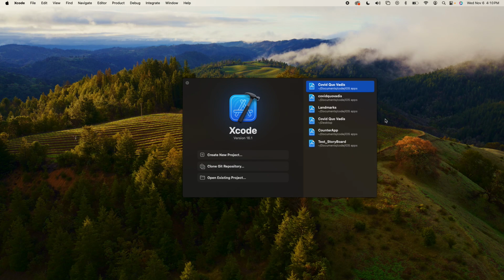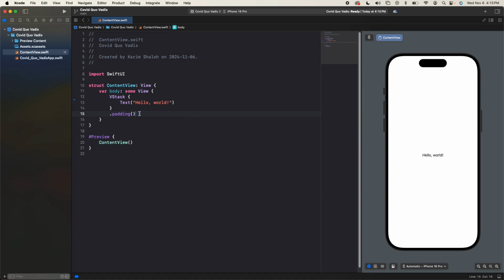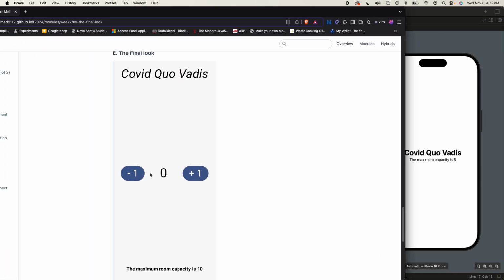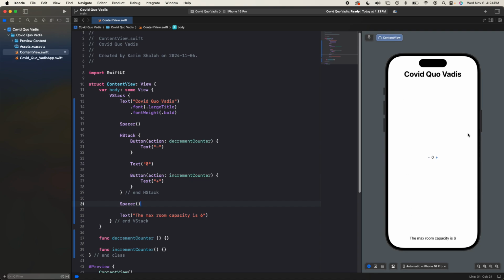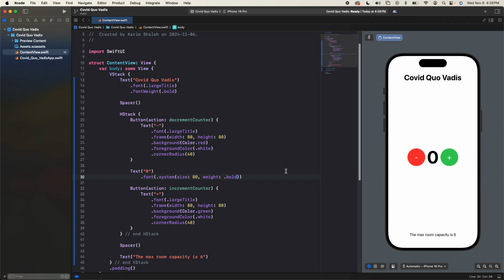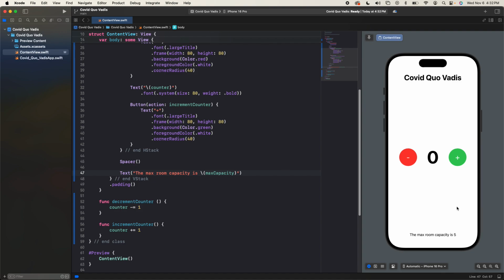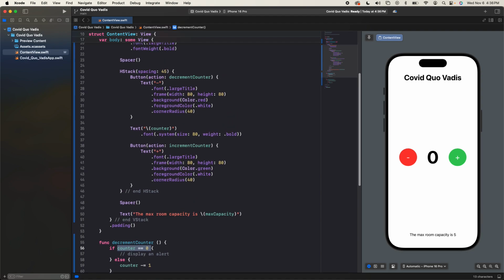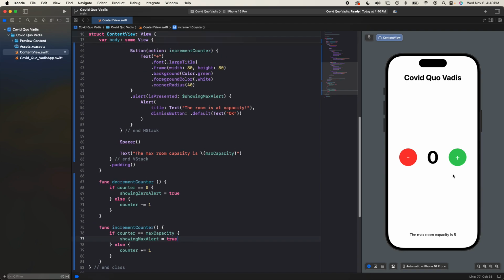Covid Quo Vadis iOS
Building a basic counter app in Xcode with SwiftUI.

Dedicated to the class of MAD9112 at Algonquin College.